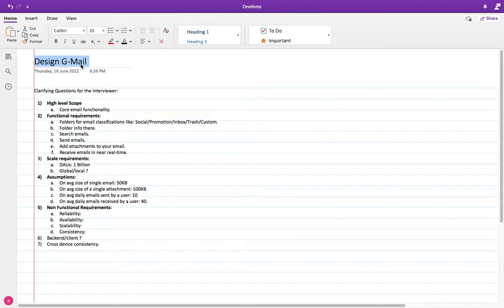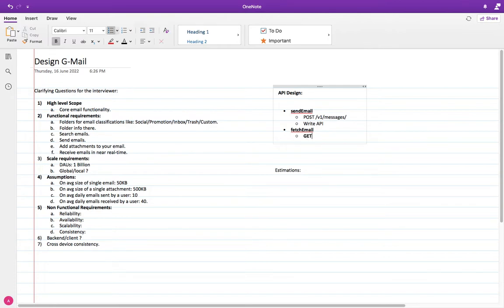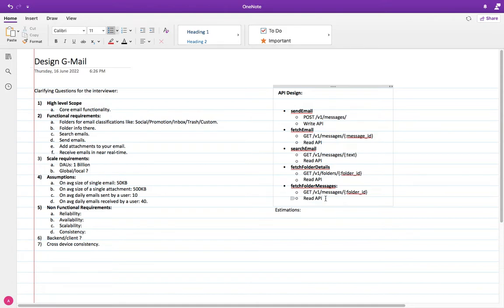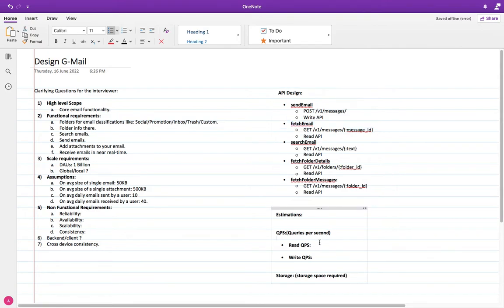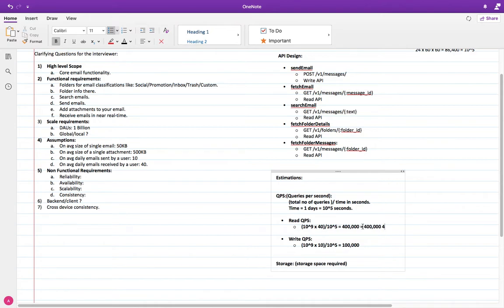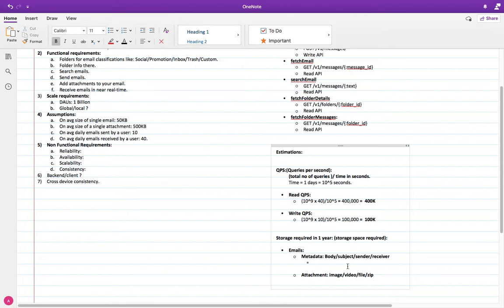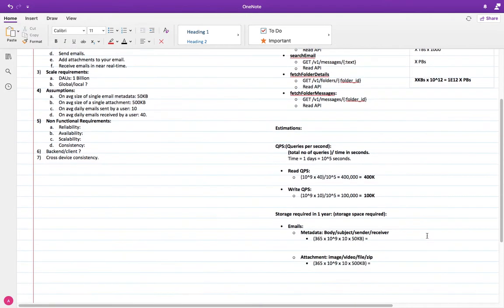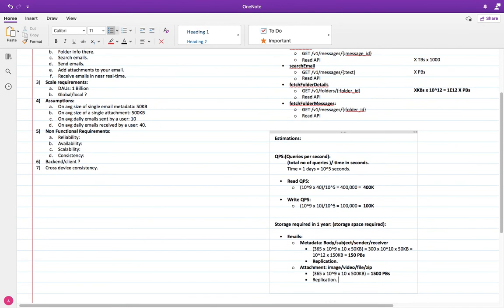Gmail System Design: Estimations and API Design